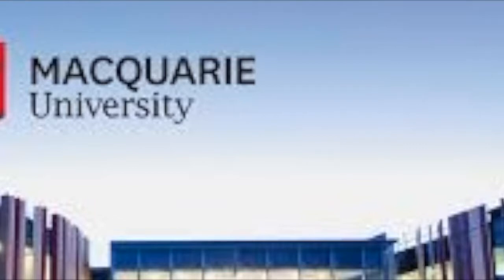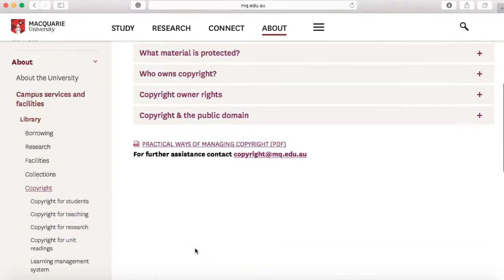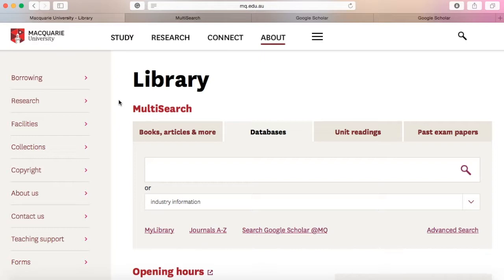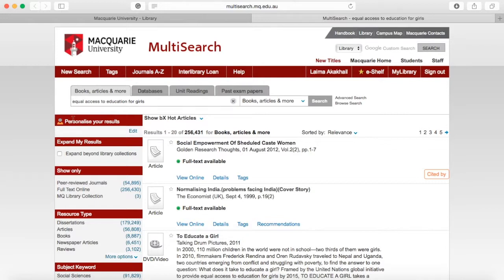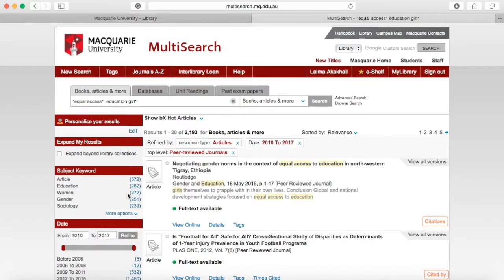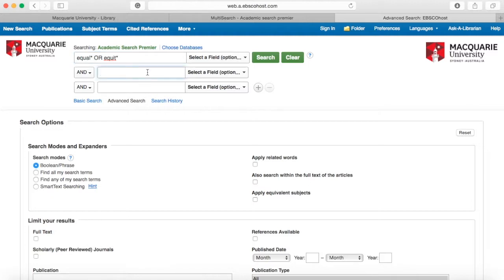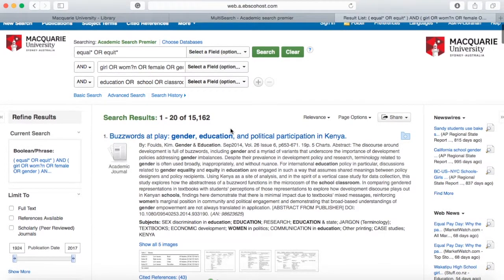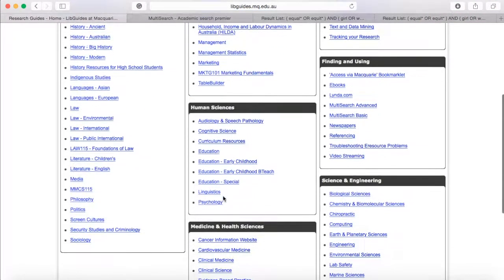Maquarie University Library Research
By Rebecca Silk and Laima Akakhail